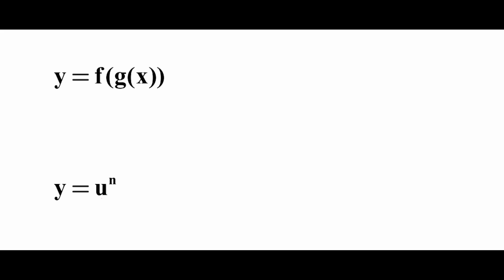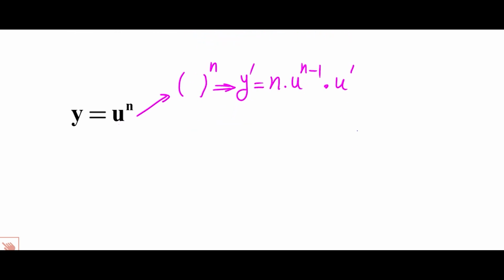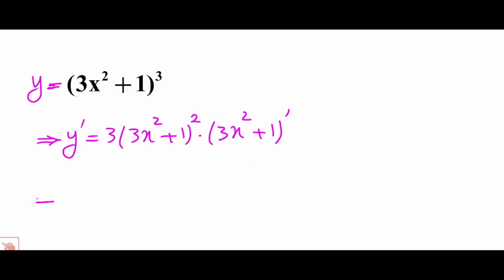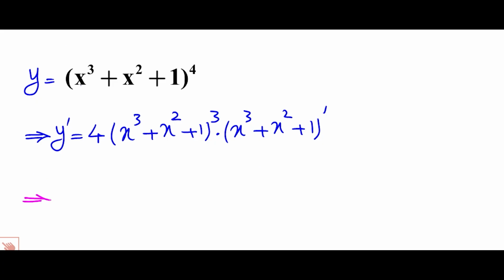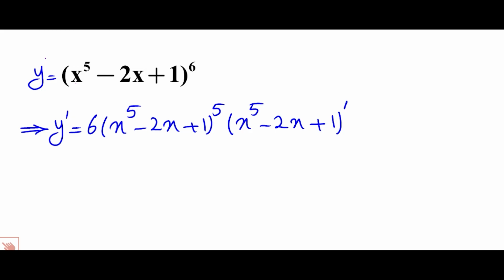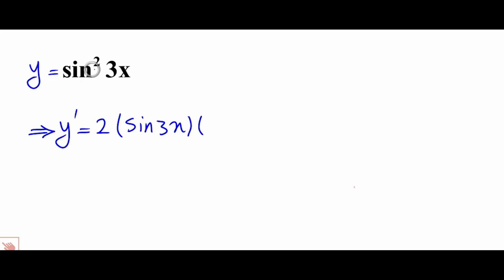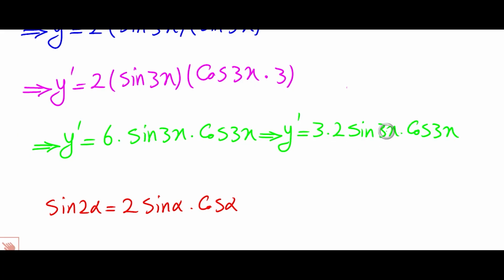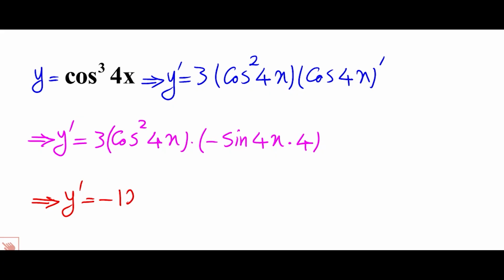Everything about Power Rule in Derivative - Session 06